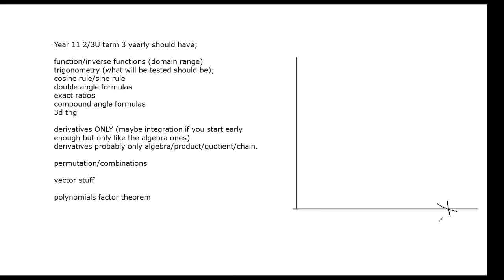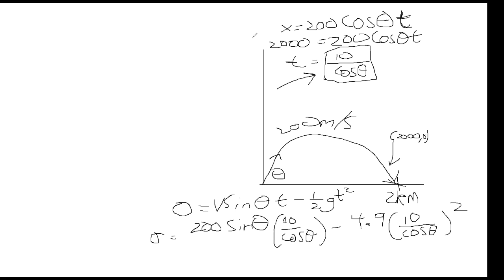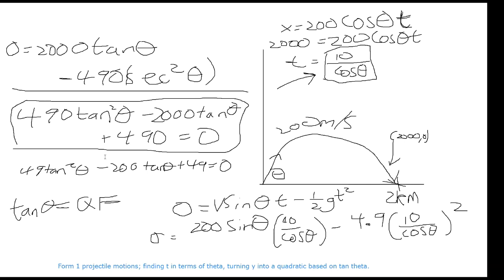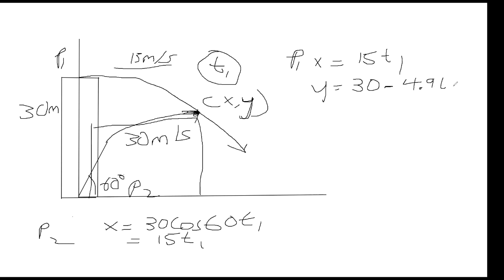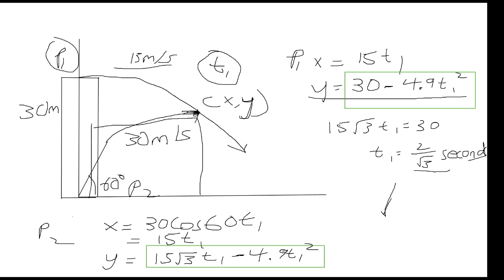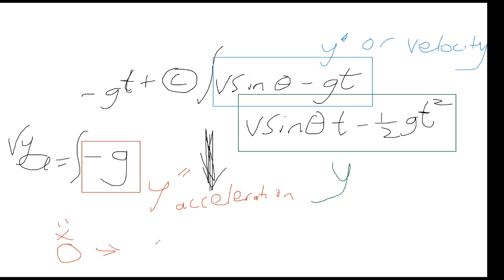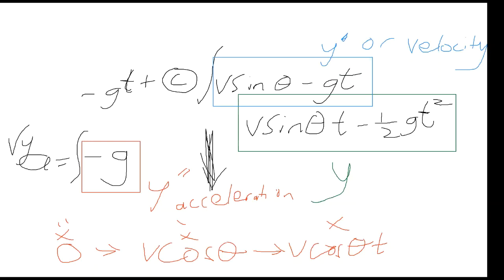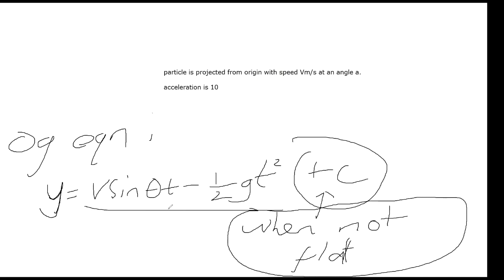Projectile Motion Example Questions